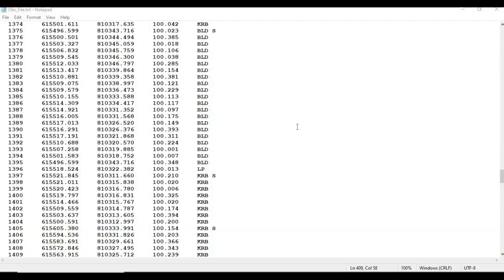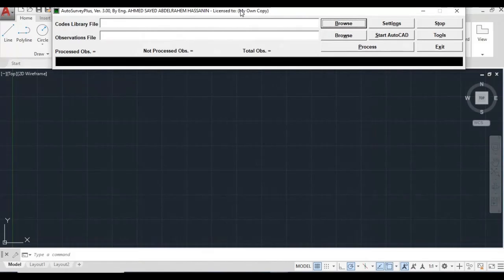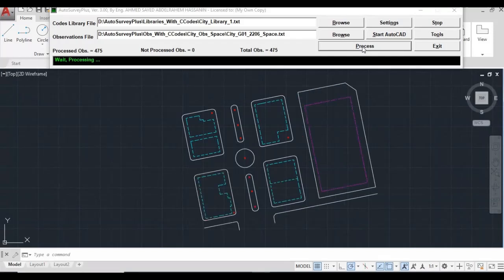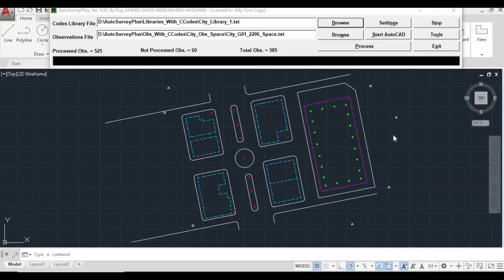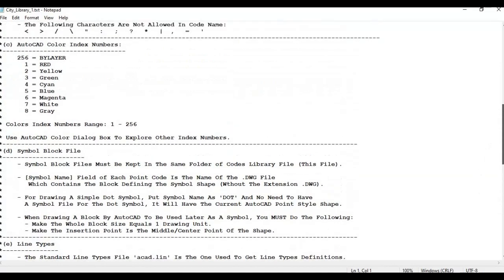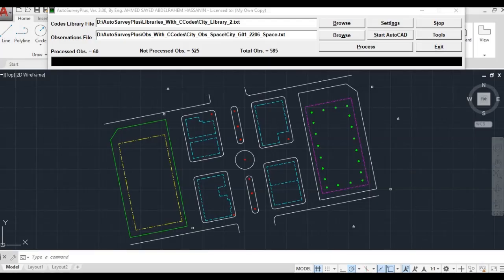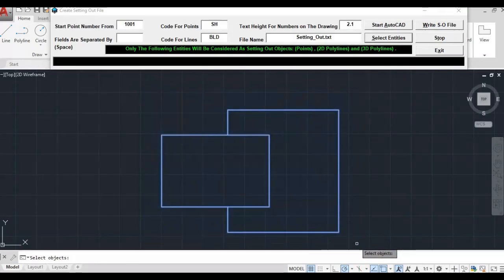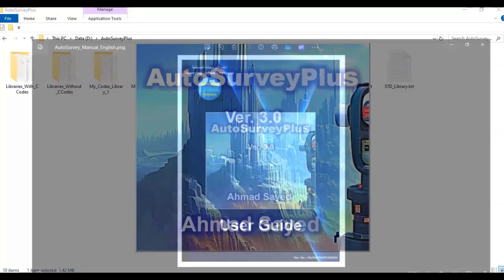Draw surveying files on AutoCAD automatically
Draw your surveying files (which you surveyed with the total station), draw them on AutoCAD automatically. Also convert the AutoCAD drawing to an observation file and use it to do setting out in field.